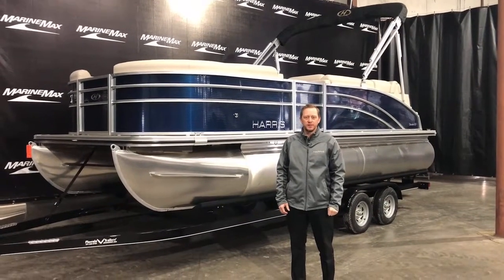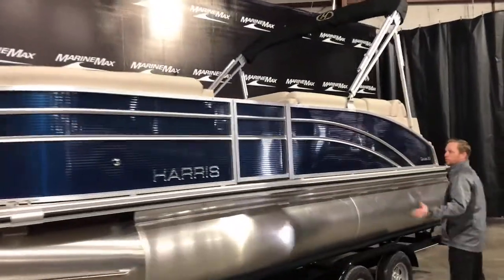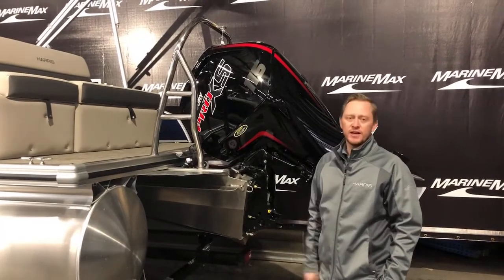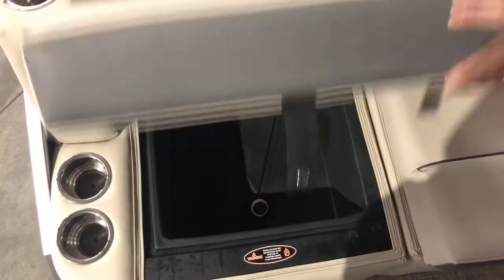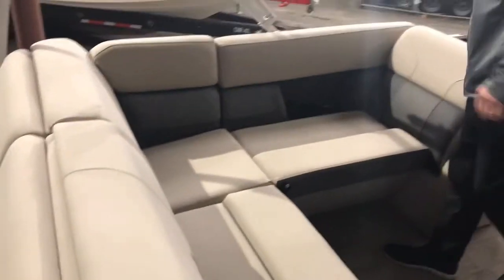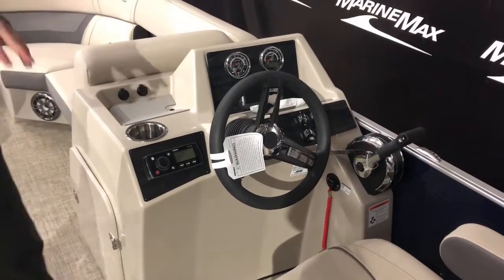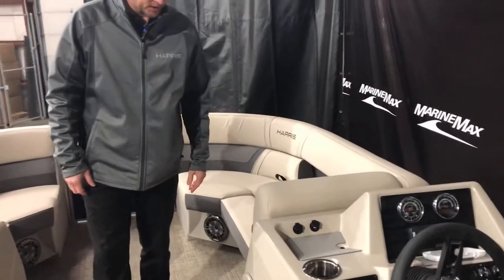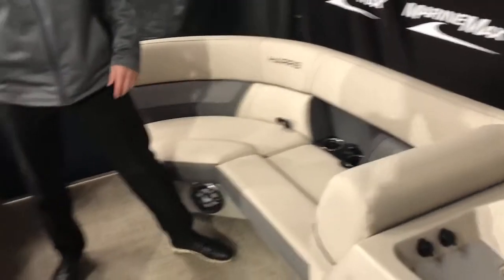2021 Harris Cruiser 210 for sale at MarineMax Rogers Minnesota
2021 Harris Cruiser 210 for sale at MarineMax Rogers Minnesota